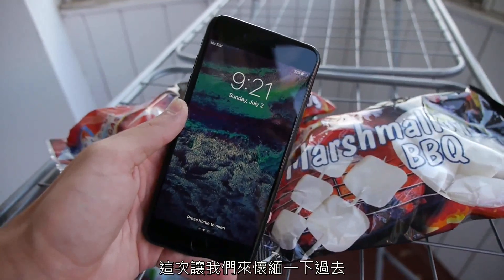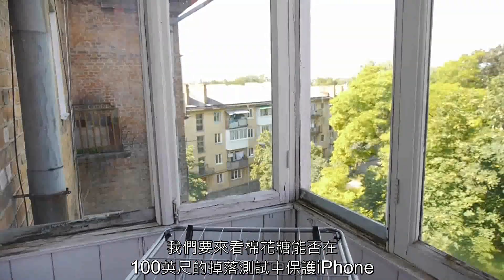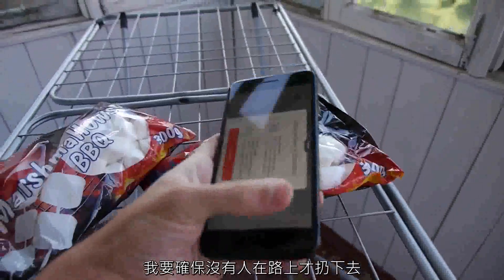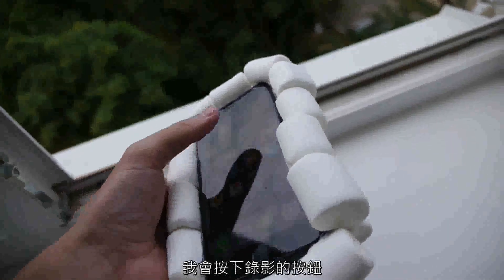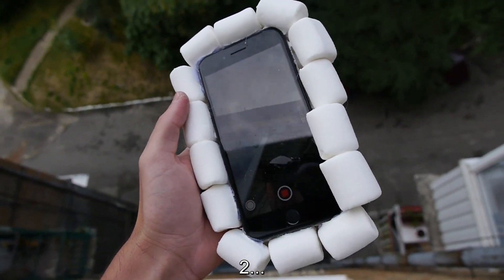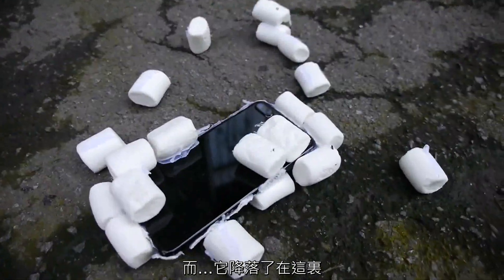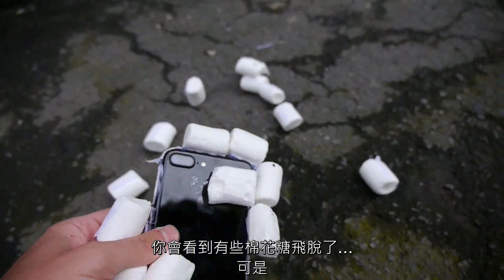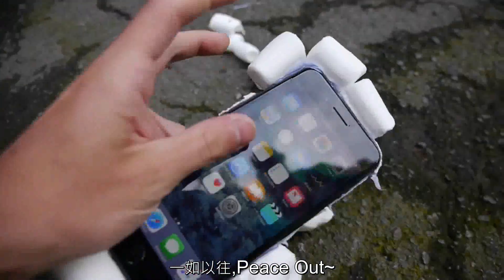棉花糖能否在100英尺掉落測試中保護iPhone7Plus ? (中文字幕)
好久不見的iPhone破壞系列,這次用上了棉花糖?